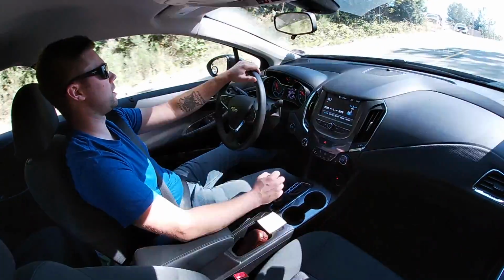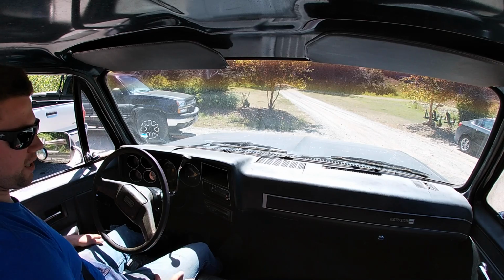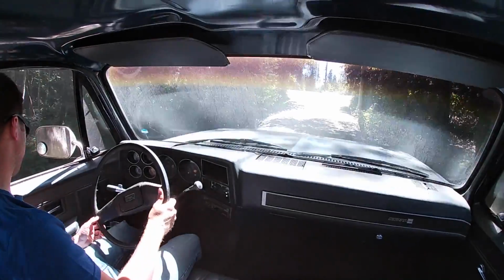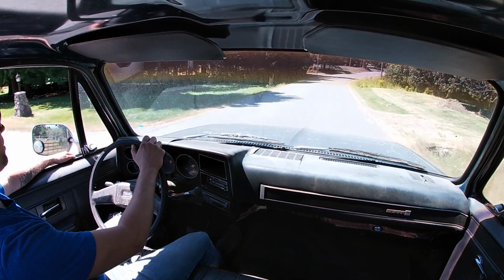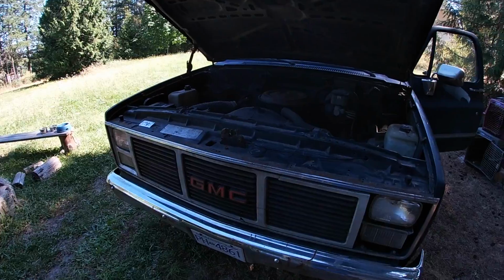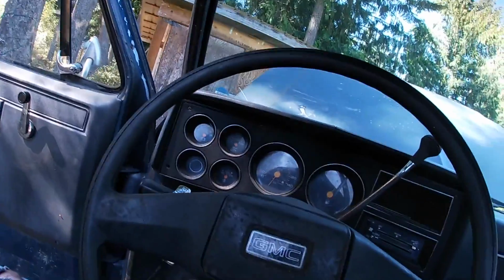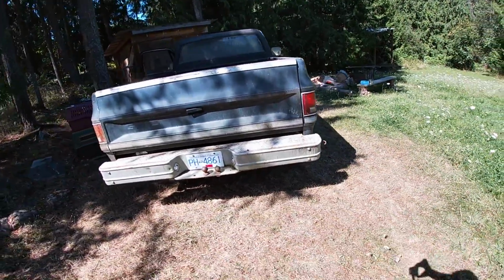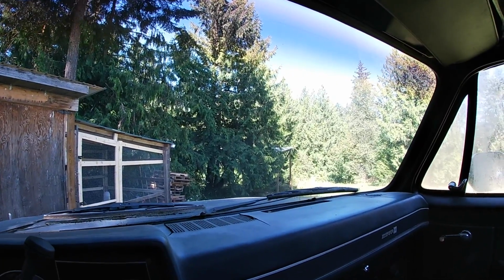Abandoned for 2+ years, Drove it home! 1985 GMC Sierra C20 SQUARE BODY!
This truck sat in the trees for two years! Going to check out a 1985 GMC Sierra C20 I had my eye on for a while and of course I wound up buying it. Plans for the truck were getting the new John Deere E100, next will be picking up the wood for the new barn! After more house projects are finished I’ll get around to fixing the truck up. I think with a lot of cleaning she’ll shine up nicely.  It’ll need at minimum cab corners and maybe a patch or new rocker panel. Otherwise the cab, floors, box, frame are all in great shape with barely surface rust. The speedo came back to life on the drive home, and the one caliber seemed to be sticky but it free’d up just fine. Will need a tune up for sure and a little more wiring